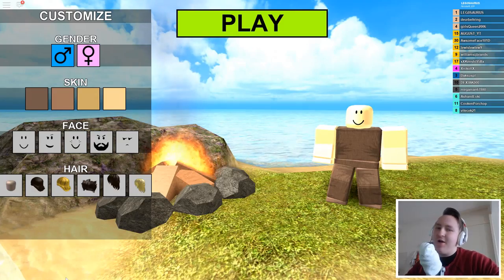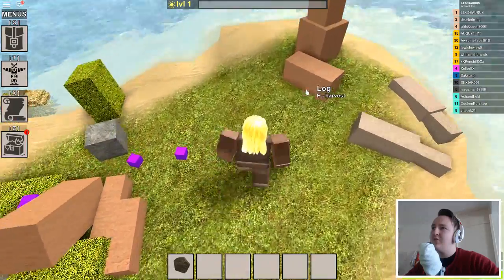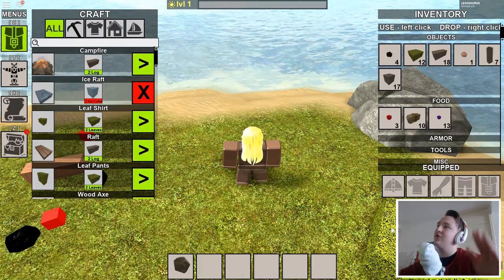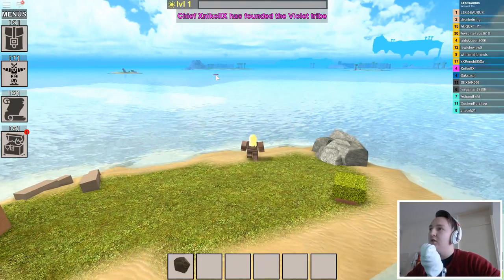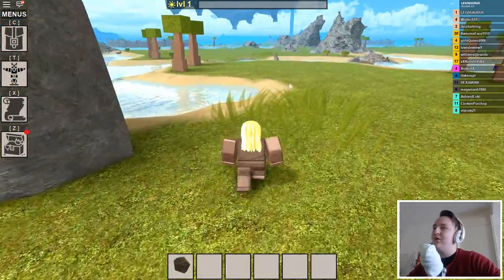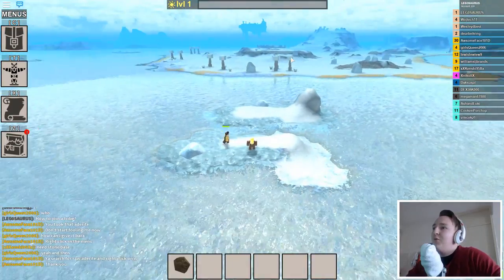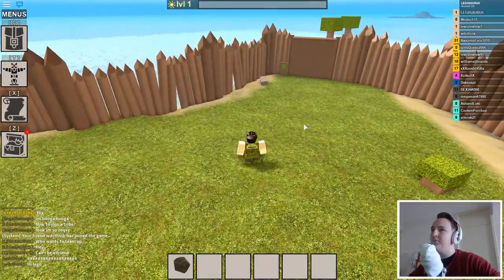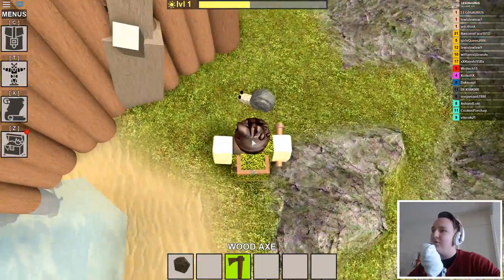Let's Play Booga Booga! (ROBLOX)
BOOGA BOOGA BOOGA BOOGA BOOGA BOOGA
∘∘∘∘∘∘∘∘∘∘∘∘∘∘∘∘∘-Credits-∘∘∘∘∘∘∘∘∘∘∘∘∘∘∘∘∘∘

'Bassa Island Game Loop'

Second song by Brandon and Derek Fiechter.
'Pirate Tavern'

'REACH'

△⚪✕◻ Game on!